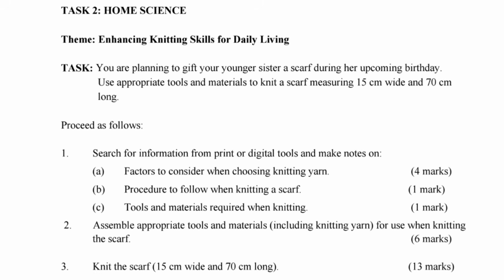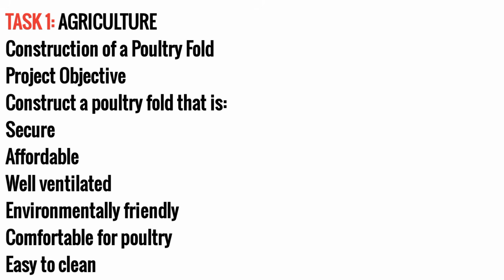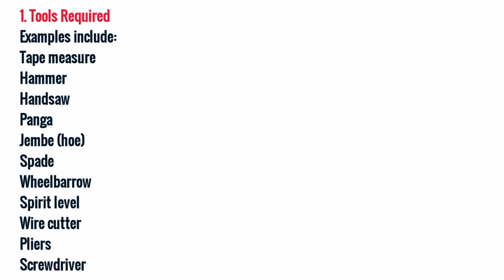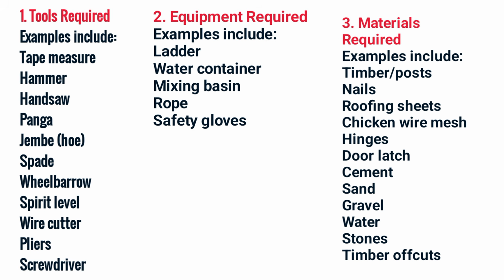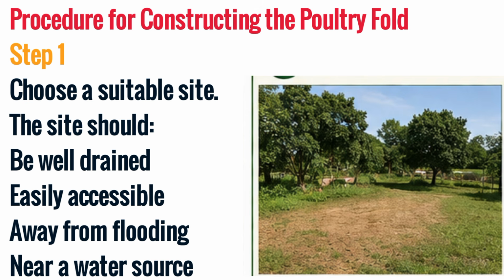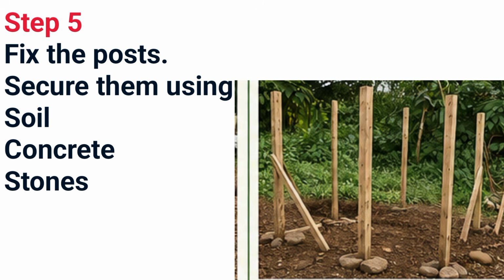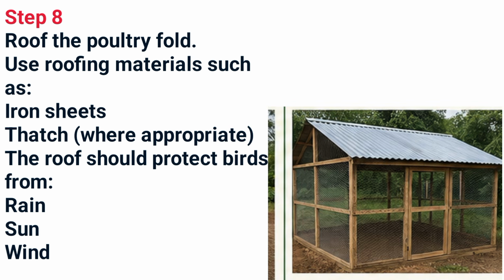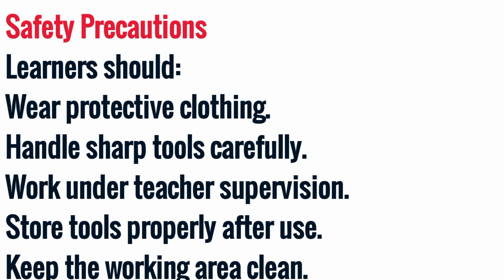GRADE 9 AGRICULTURE PROJECT: Constructing a poultry fold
Procedures of constructing a poultry fold explained @amukoya